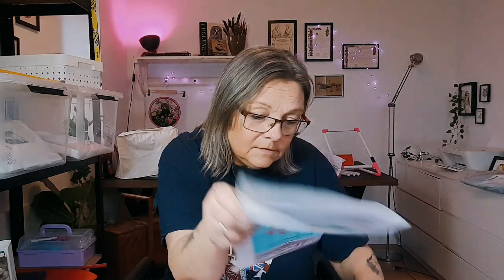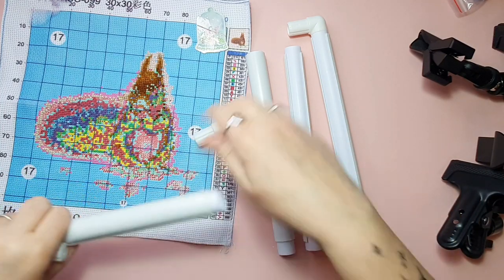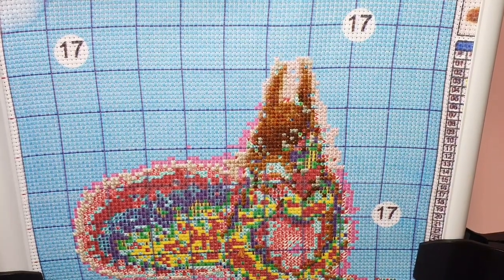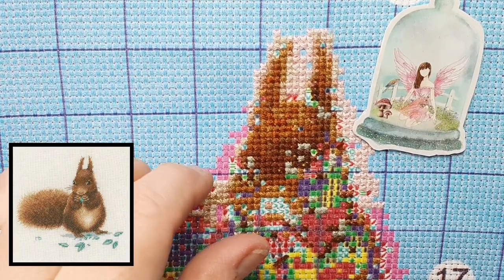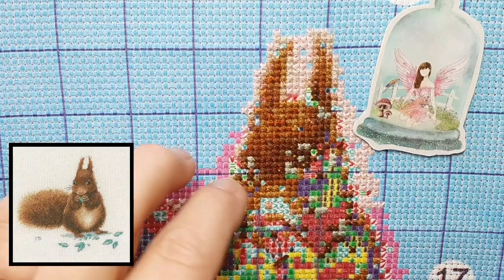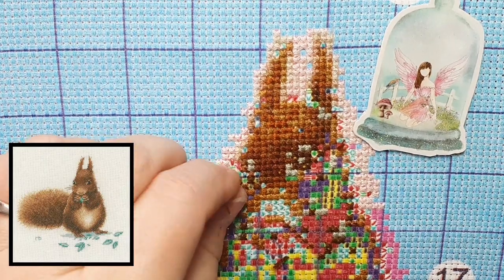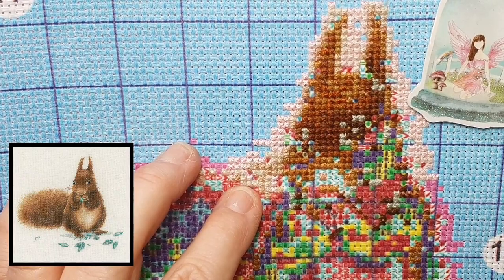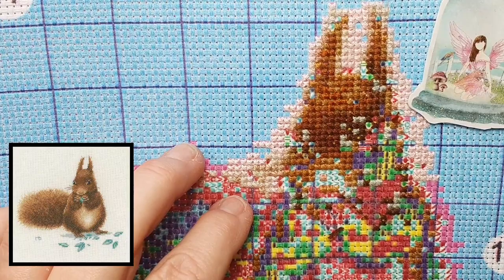STITCH WITH ME • SQUIRREL • 11 ct cross stitch • Stories about crazy animals & more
Trying new cross stitch frame & clamps